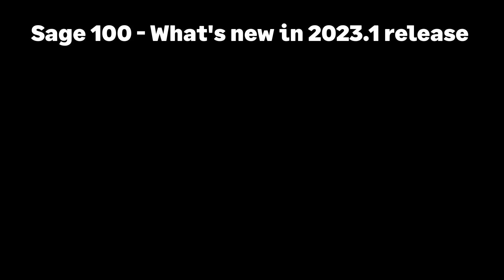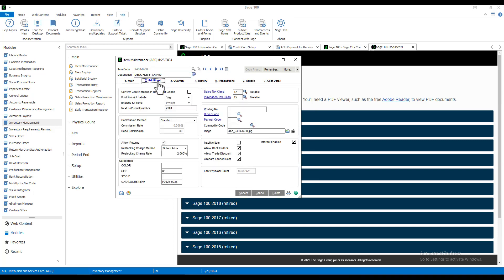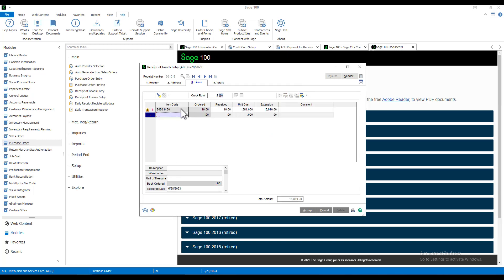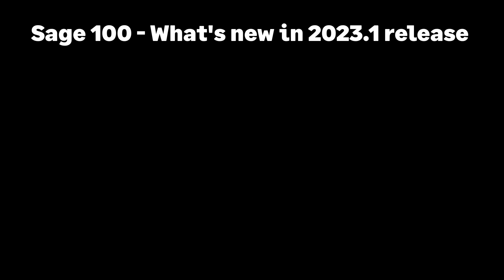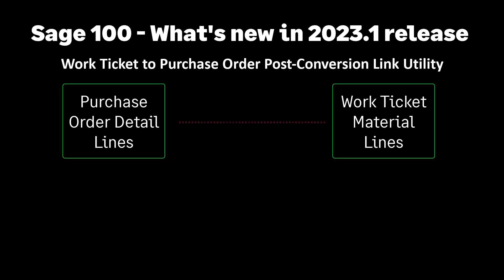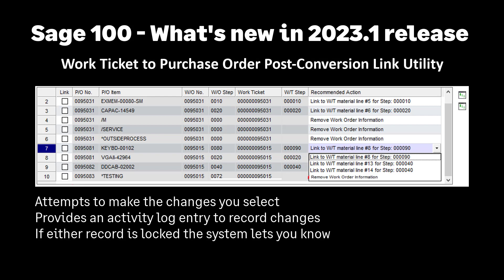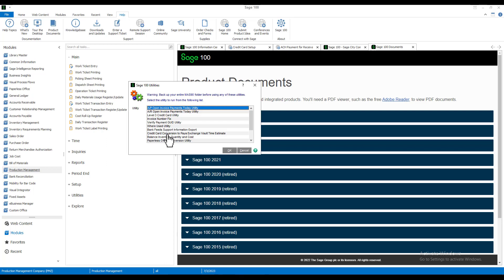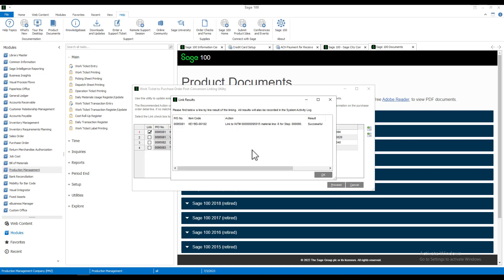Sage 100 - What's New in Version 2023.1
This is a 9-minute video exploring the new feature of version 2023.1 of Sage 100.